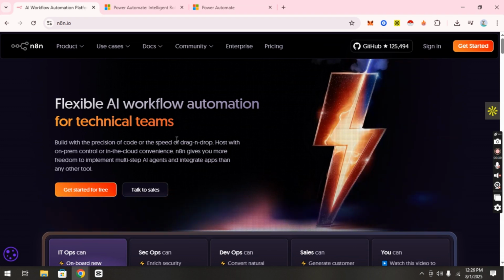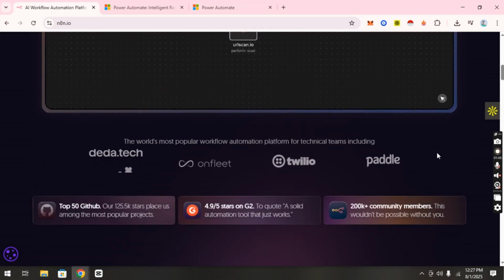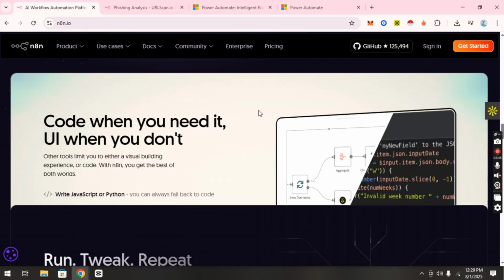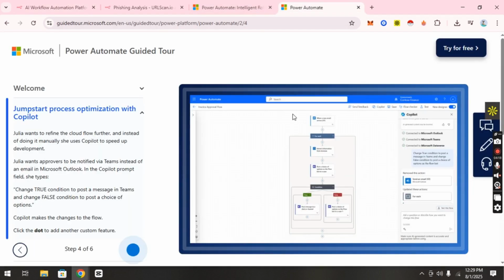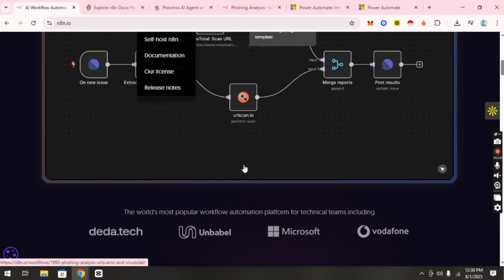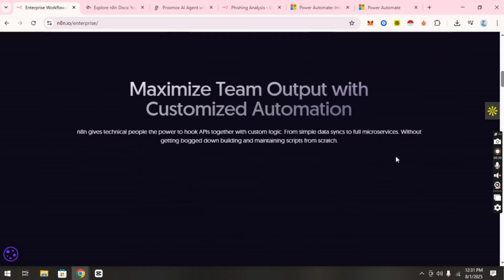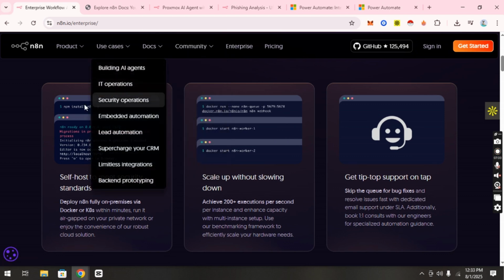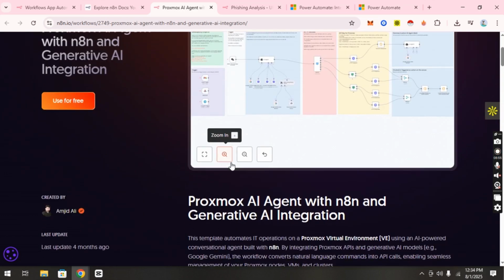n8n vs Power Automate: Which No-Code Tool is Best in 2025?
⚙️ No-code battle of the year: n8n vs Power Automate! 💥 If you're building workflows without writing a single line of code (and loving it), this 2025 showdown breaks down which tool really deserves your clicks. From integrations and UI ✨ to pricing 💸, self-hosting 🔐, and community vibes—this video covers what each platform does best (and where it flops 👀). Whether you're an automation newbie or a seasoned zap-zapper, this guide helps you pick the right tool for your team, your budget, and your brain. 🤖📊